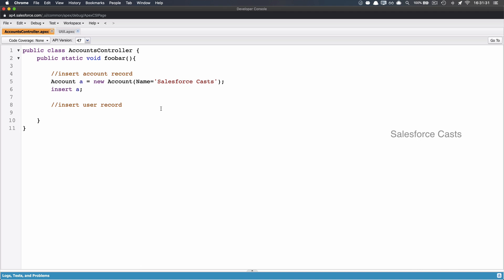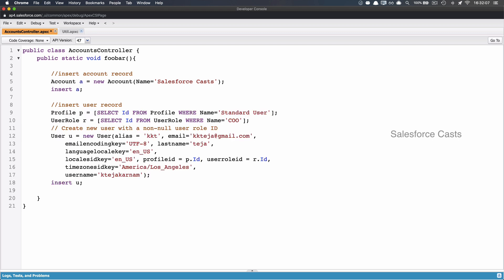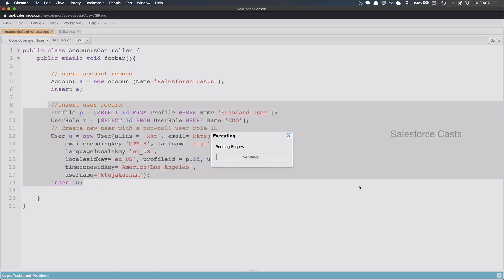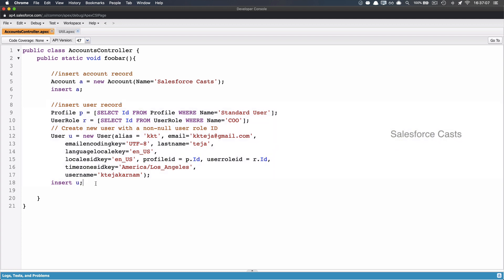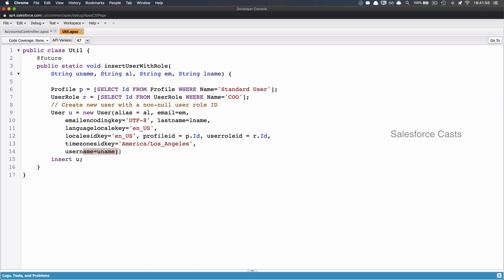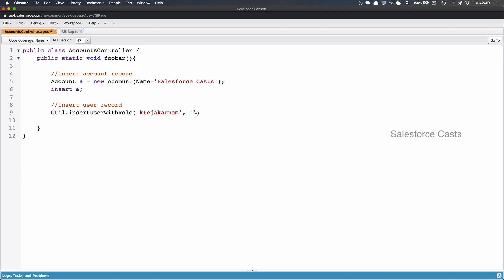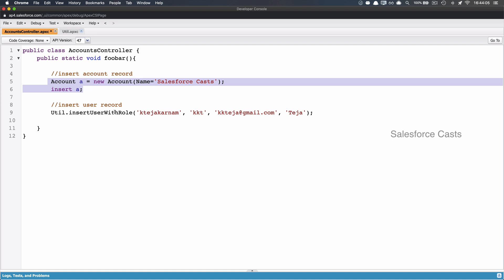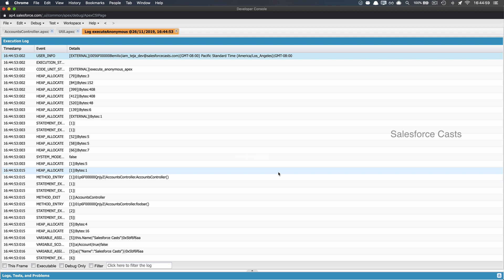How to handle mixed DML Exceptions